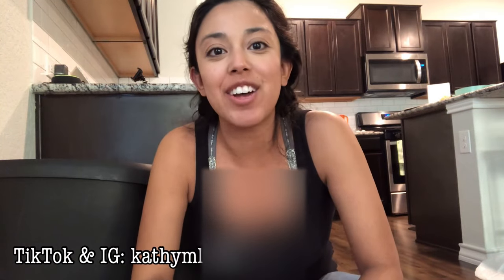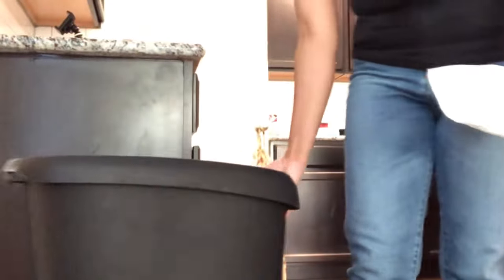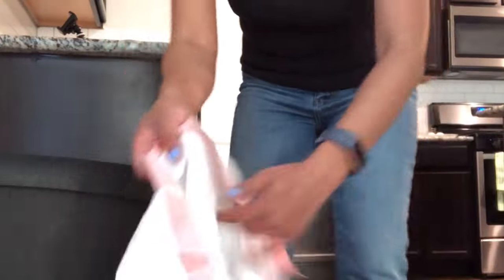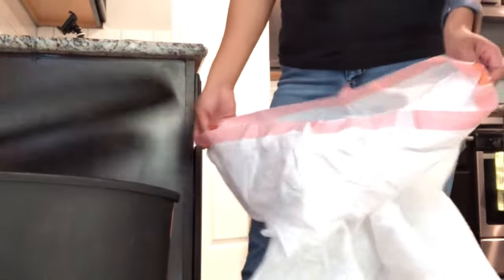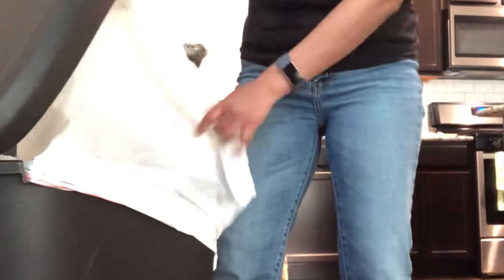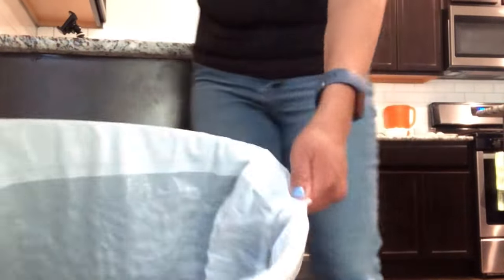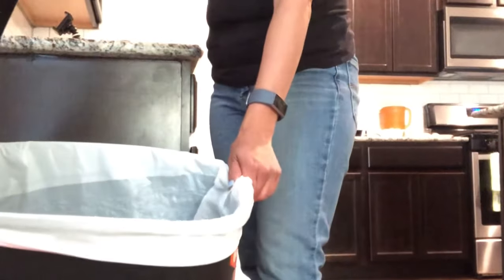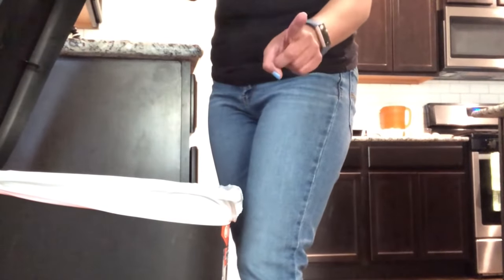HOW TO PUT A TRASH BAG IN A TRASH CAN! You have been using TRASH BAGS ALL WRONG -Tik Tok Hack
You have been using Trash Bags all wrong! How to Put a Garbage Bag in a Trash Can ! Easy Tik Tok Trash bag hack!

Do you know how to correctly put on a trash bag? Have you been using a trash bag wrong this whole time? I saw this hack on tik tok and figured I'd share over on YouTube! How crazy is this trash bag hack?!

Let me know if you've been doing this trash bag hack !

Kathy M

About me: My name is Kathy and I am a single mom of two girls (Emma and Lily). We live in Texas and I work full time. Life is busy, but we make it work + have lots of fun in the process. I enjoy sharing tips with my busy mom tribe in hopes to inspire other women to live their best life. I'm so grateful for all your support!! xo